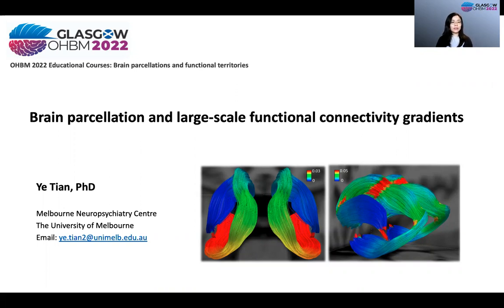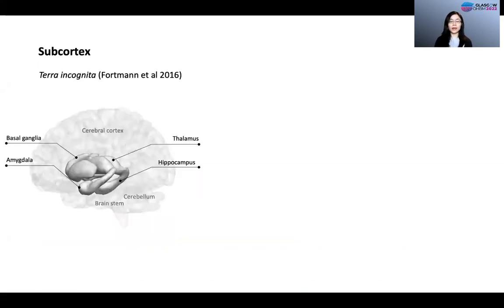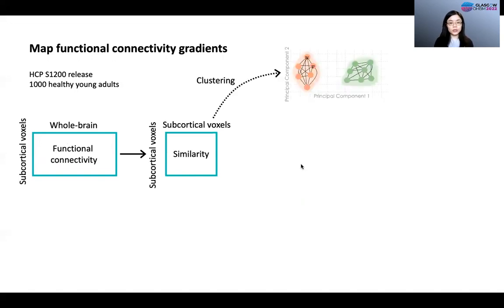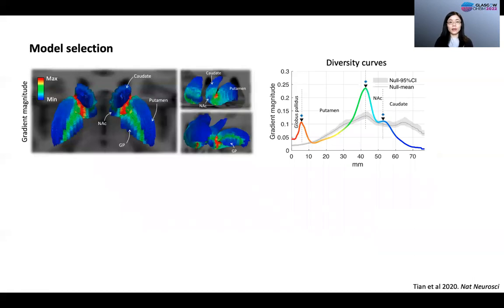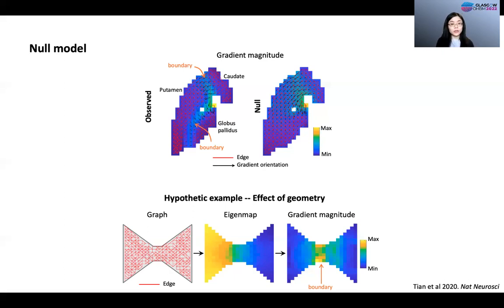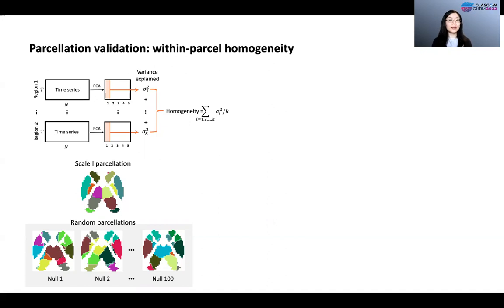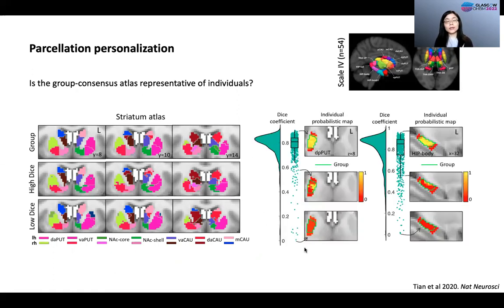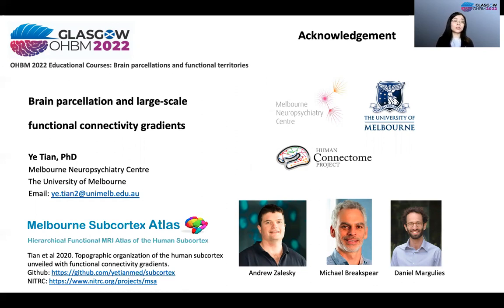OHBM 2022 | 55 | Educational Course | Parcellations and Functional Territories | Part 7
Title: Brain parcellation and large-scale functional connectivity gradients.
Session: Educational Course
Speaker: Ye Tian